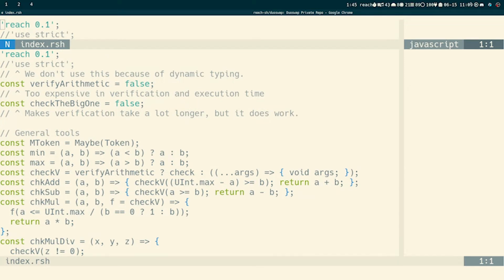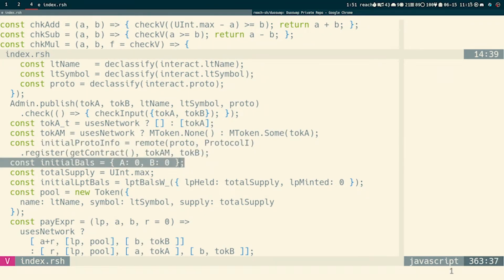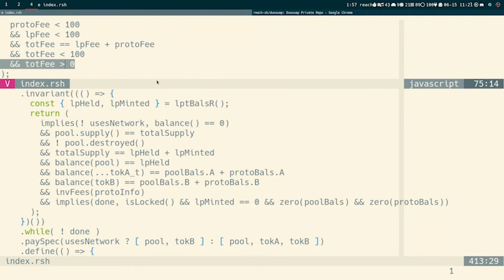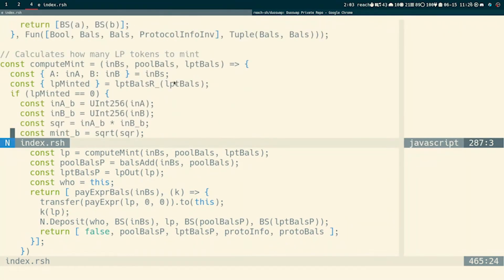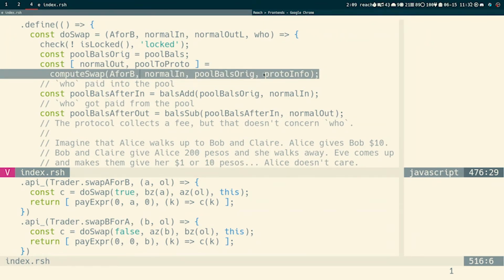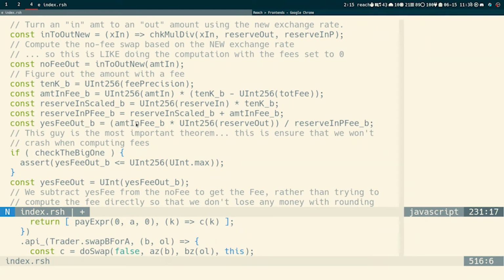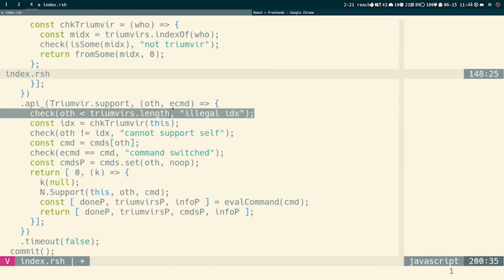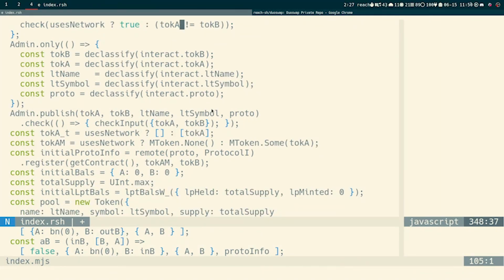HumbleSwap Code Walkthrough | Built [in]Reach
Watch as Dr. Jay McCarthy explains how HumbleSwap was built using Reach.